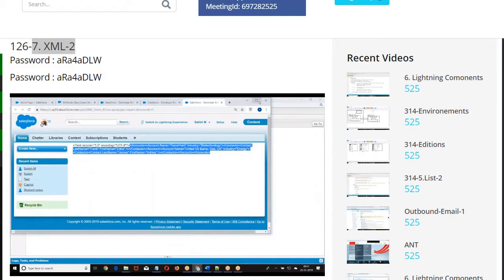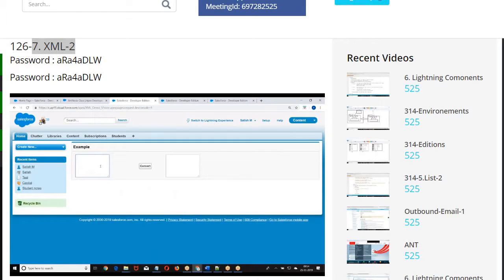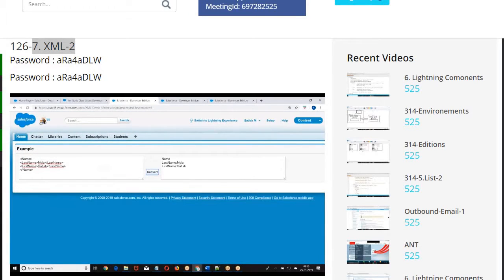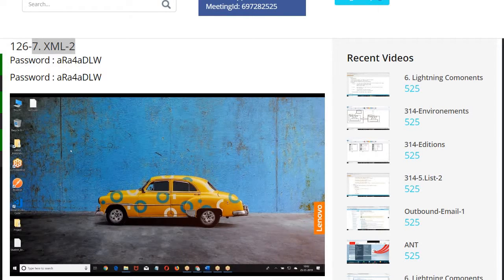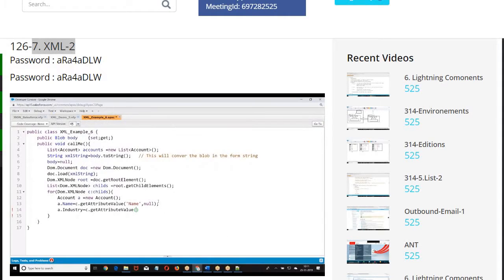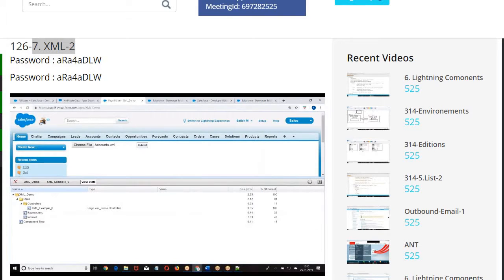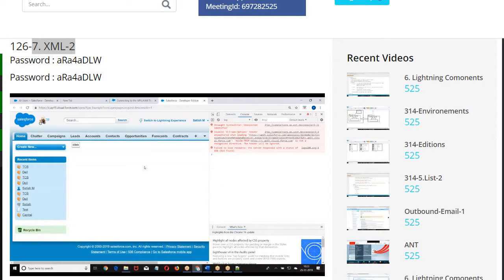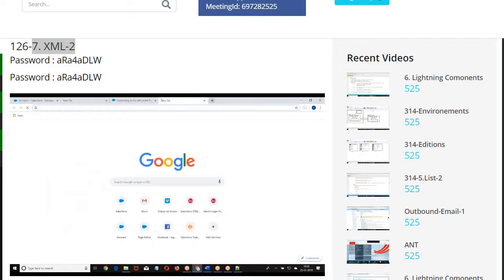7 XML 2